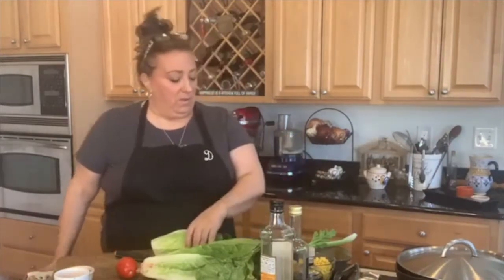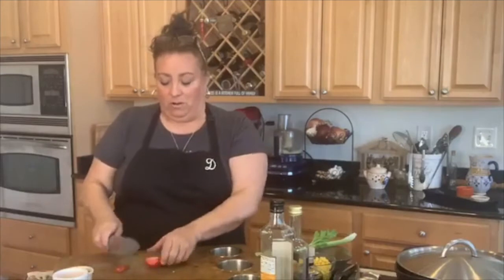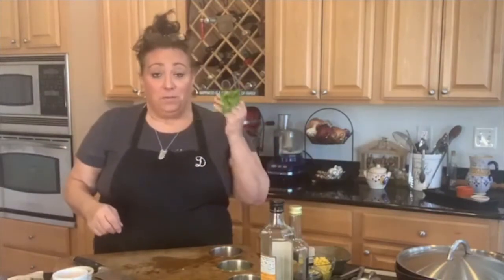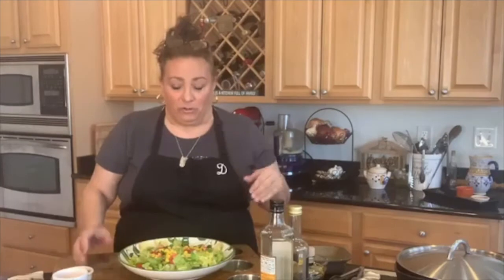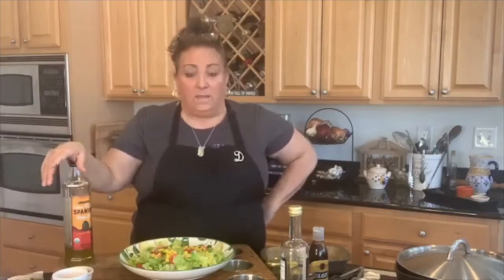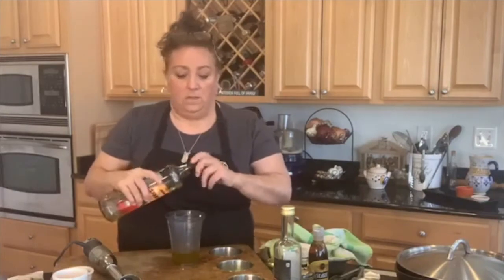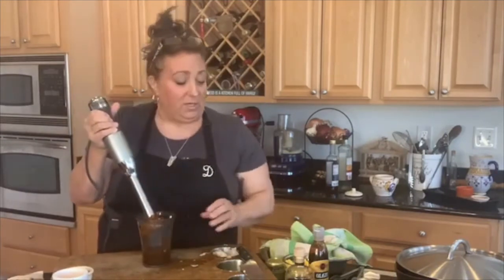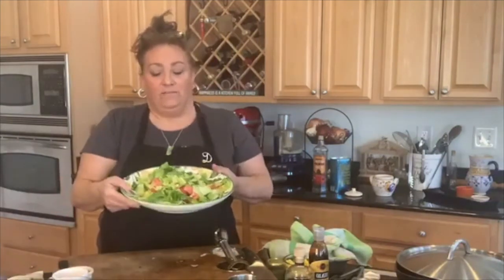Dinner Salads!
I know it’s a difficult effort!  LOL…. but please take that moment!  You’ll never have to do it again! It’s FREE!... And I promise to always give you the best content I can!!!

Tune in to my LIVE Facebook videos weekdays at 11ish.
Those videos then come to live here on YouTube in their appropriate playlists so you never miss anything and can find it easily!

If you are interested in some of the products I use… check out these links!
LOVE my Pampered Chef products!

My favorite Italian pans!